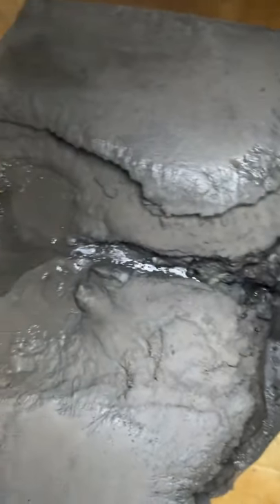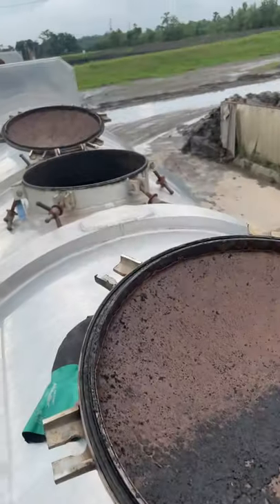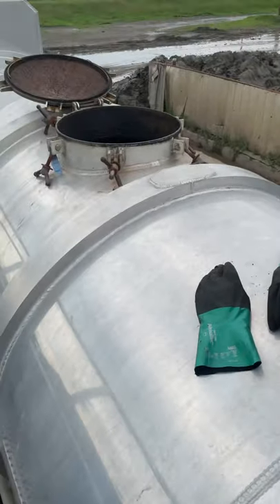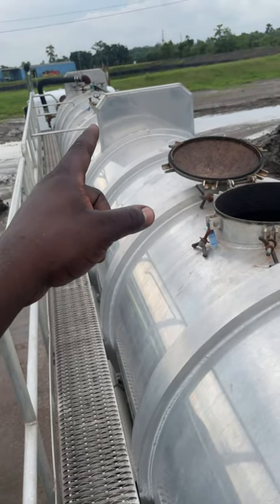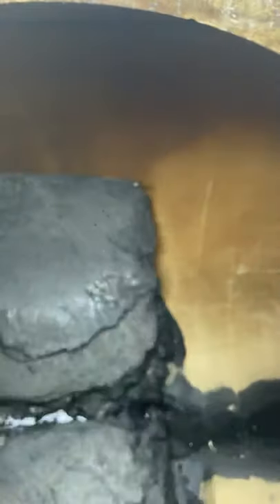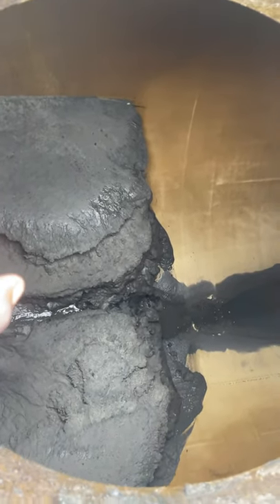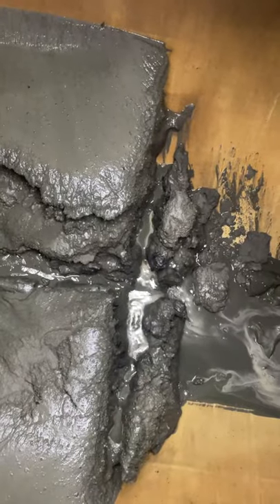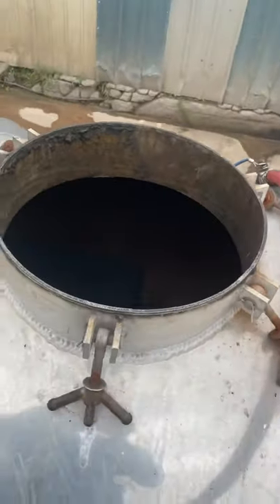Vacuum Tank Cleaning For Beginners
Hi, My name is Shad Tymone.

I decided too do a video on Vacuum Tank Cleaning For Beginners to show how to clean a tank properly hope this video help you out.